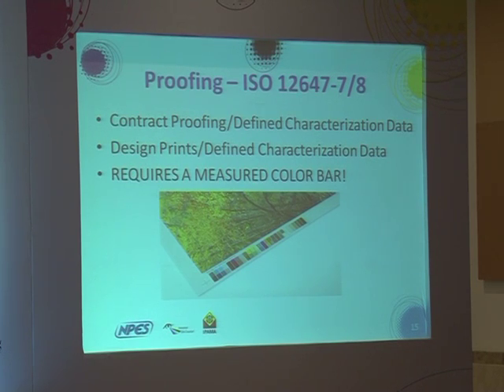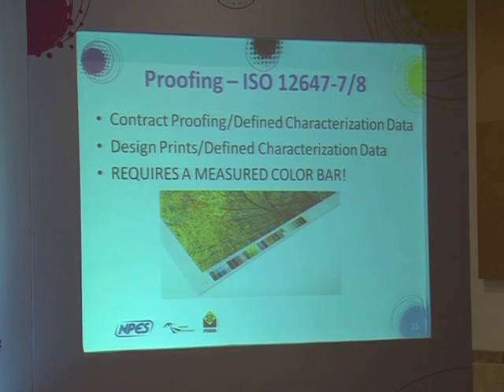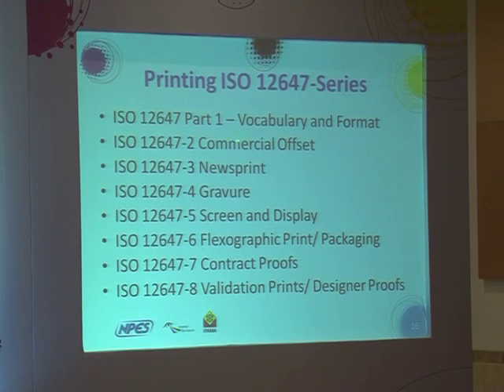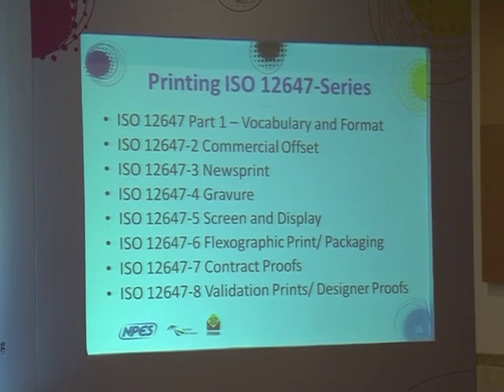Standards for Specifying Print - Part Two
NPES-ICC Color Management Conference 2015, held February 12 in New Delhi, India, featured 21 expert presenters, attracted over 300 Indian printing attendees and thought leaders, to explore the latest color management solutions. Following informative education sessions and a lively Q&A exchange, the program concluded with an NPES-hosted dinner reception.